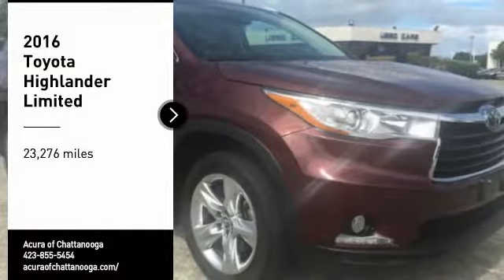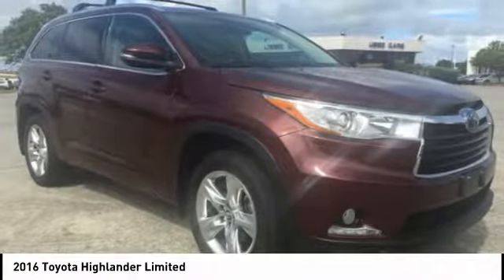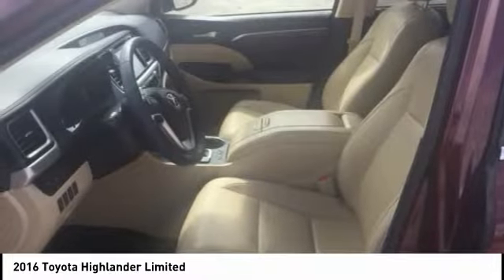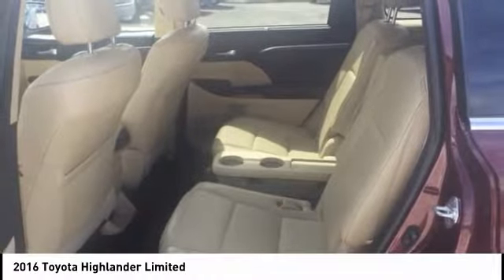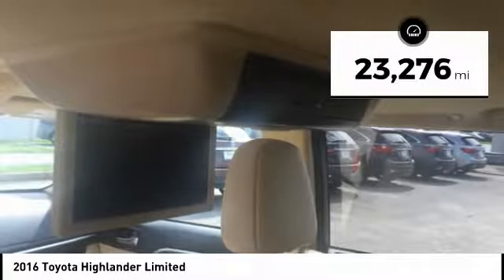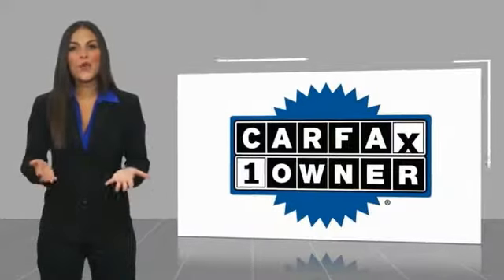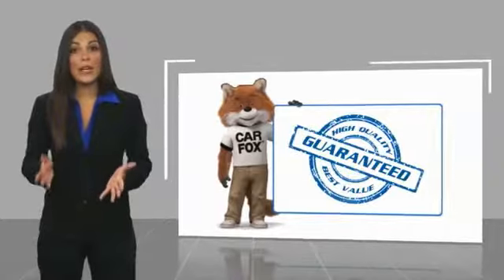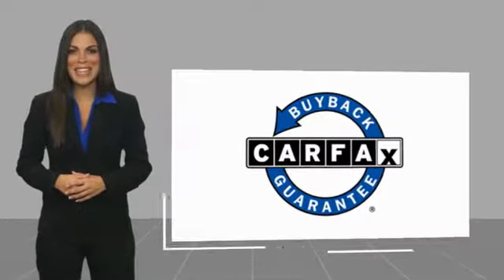2016 Toyota Highlander Chattanooga TN AC1958A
2016 Toyota Highlander Limited